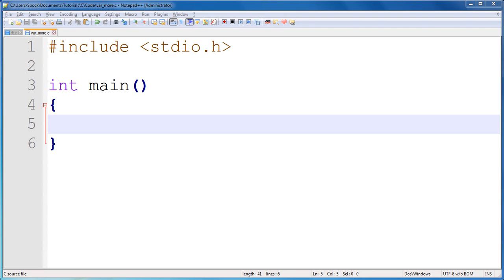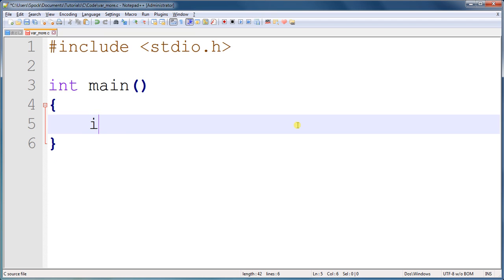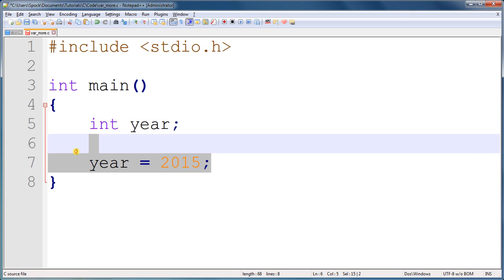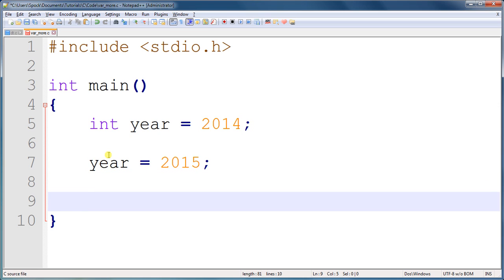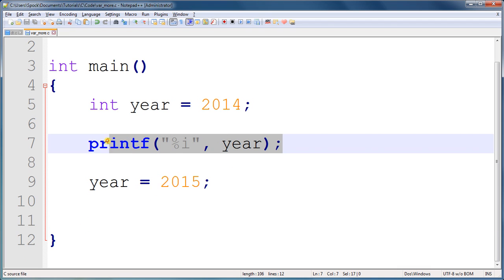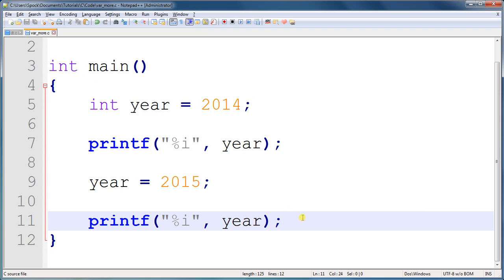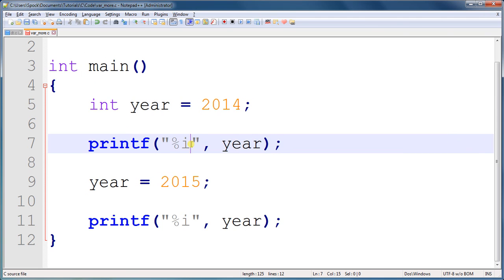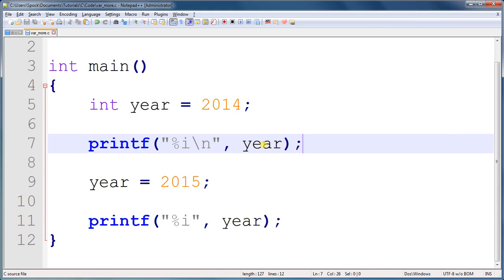7 More on Variables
More on variables in C.